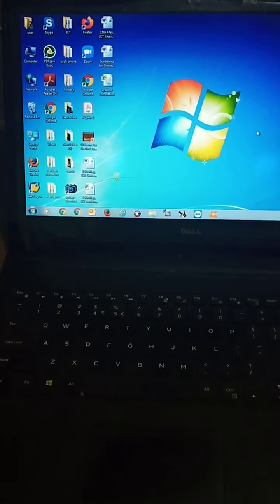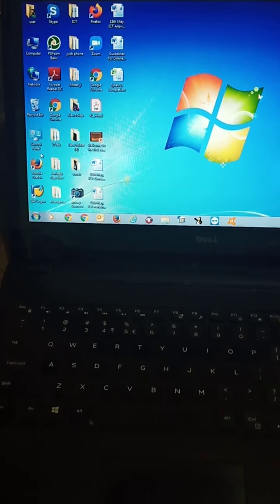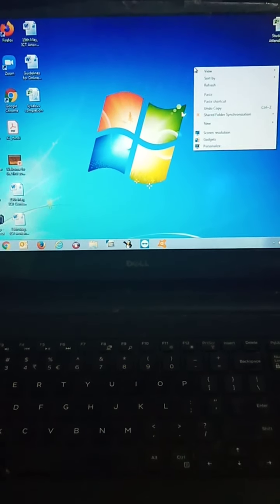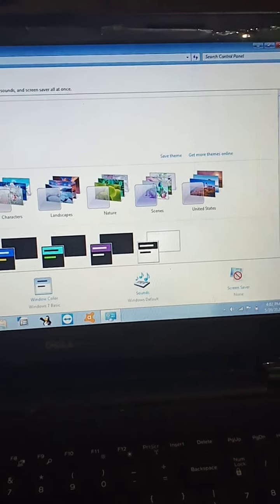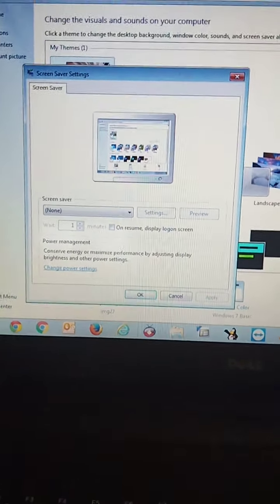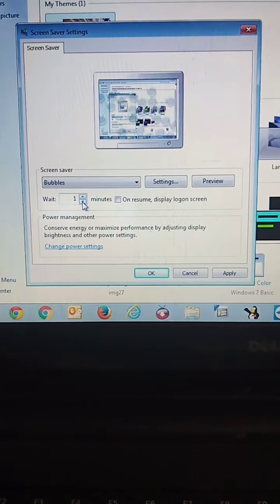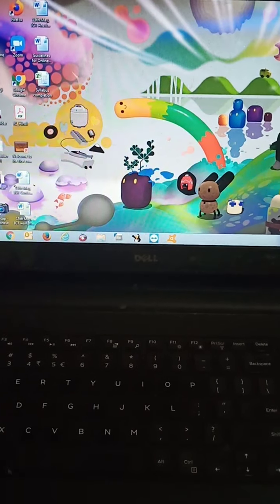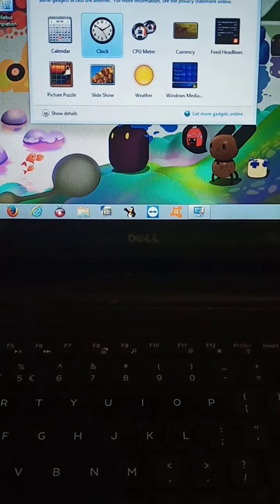Understanding Windows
Chapter 2 Understanding Windows
Teacher's name:- Ms. Vartika Srivastava
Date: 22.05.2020